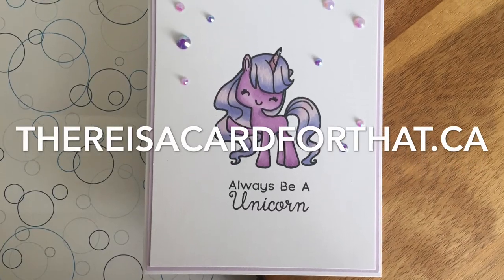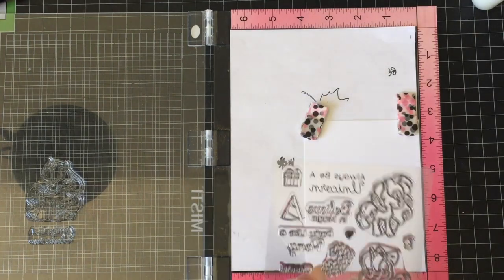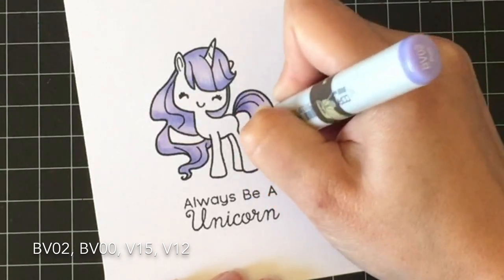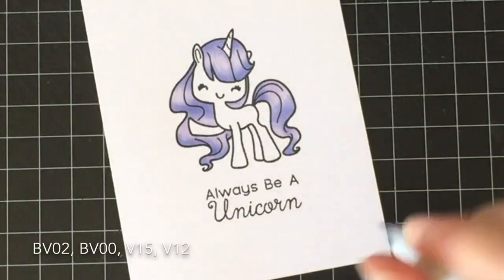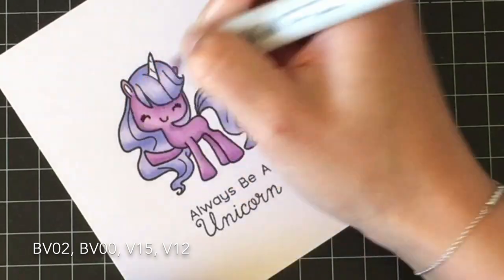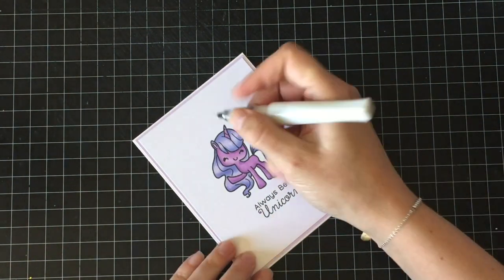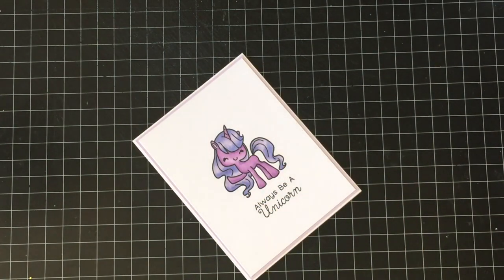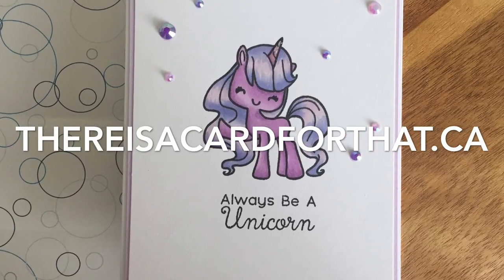Be a Unicorn | ft. The Greeting Farm Stamps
Why wouldn't you be a unicorn? I mean, honestly! This edition of Monochrome Monday (or there abouts) will be purple.

Blog Link for what happens when you use "too much" Wink of Stella - as if that were a thing!